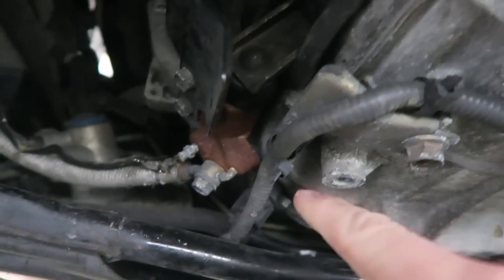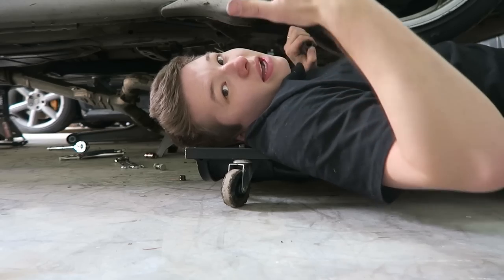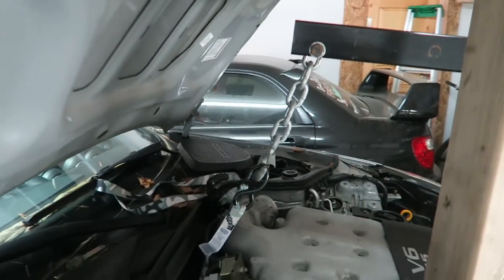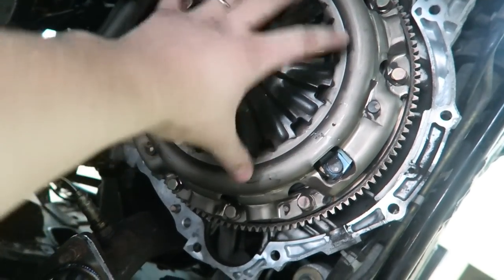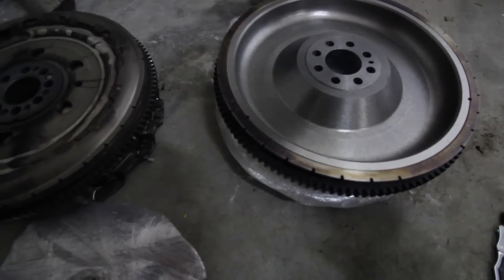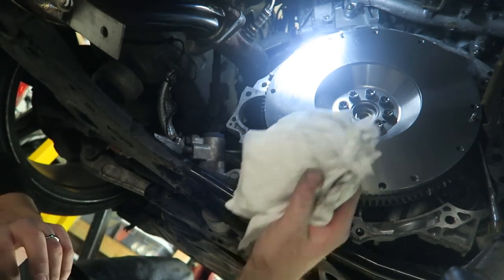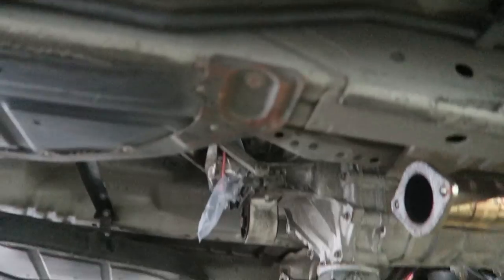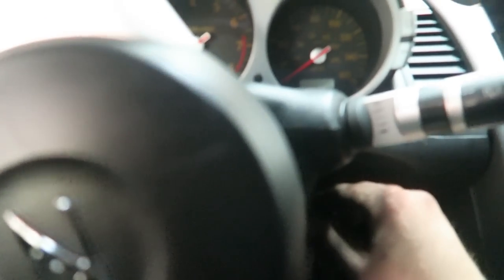350z Gets A New Clutch // How To Replace A Clutch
Always be sure to follow manufacture instructions on your specific setup. I did my best to show the whole in depth process of how to replace a clutch in a 350z, hope it helps you guys out!

It helps me improve my channel and provide better content!

♦MY GARAGE♦

►2007 STI XXXHP
►2003 350Z BOLT ONS
►1996 NISSAN HARDBODY (TBA)
►2009 DRZ400SM STAGE 2